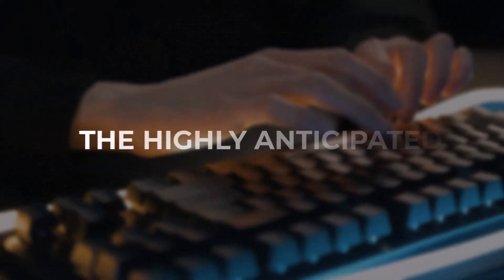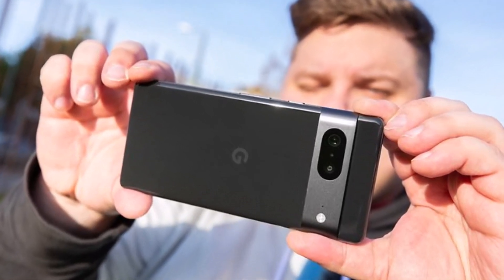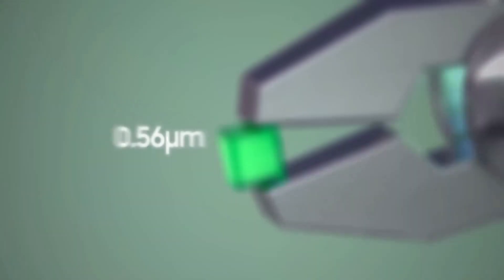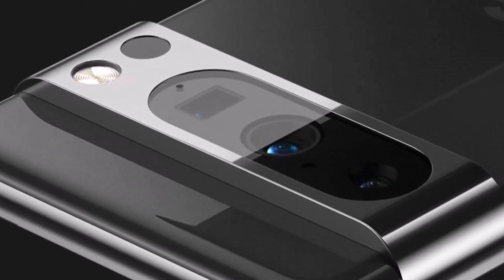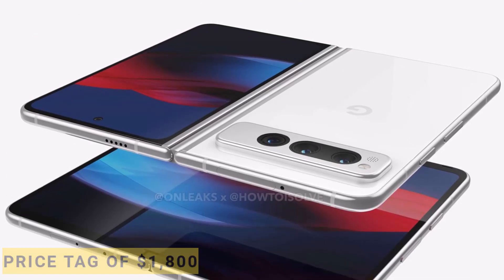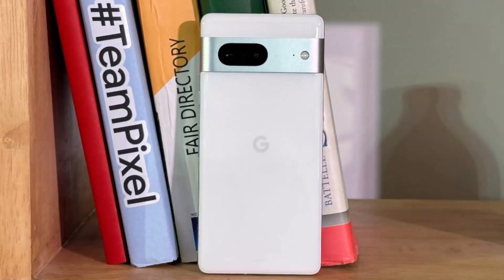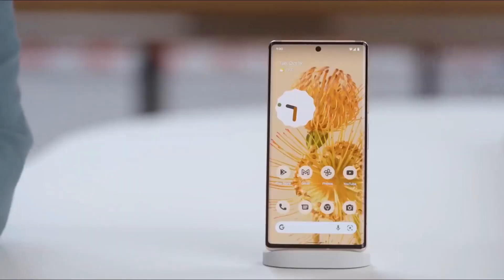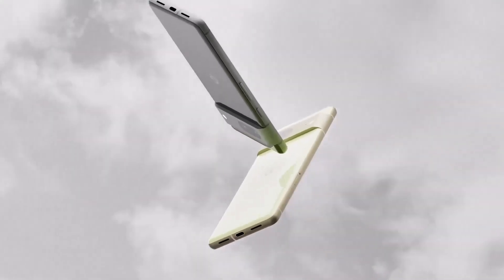Google Pixel 8 Pro - FIRST LOOK 😍😋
What's up guys Google has just unveiled its biggest surprise of the year, the highly anticipated Google Pixel 8 Pro. As the successor to the Pixel 7 Pro, this flagship Android phone from Google for 2023 boasts an incredible design and new features.
The Pixel 8 Pro's design is a significant improvement over its predecessor, with a sleek and more rounded shape for easier one-handed use. The camera setup now features a unique pill-shaped circle that houses all the lenses, along with an LED flash on the side. A new sensor has been added below the camera setup, which might be a LiDAR scanner similar to the iPhone 14 Pro series.